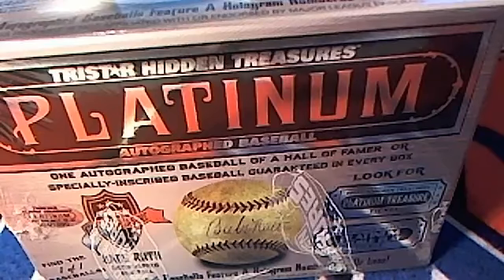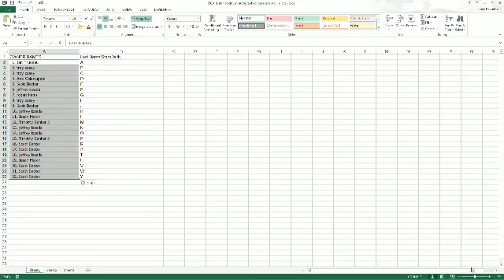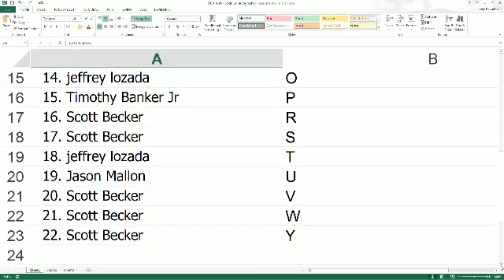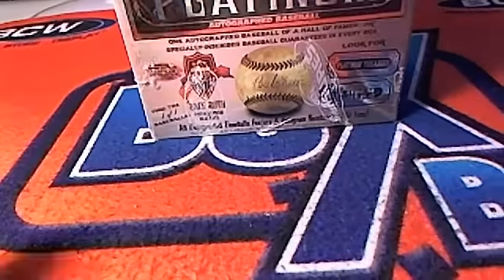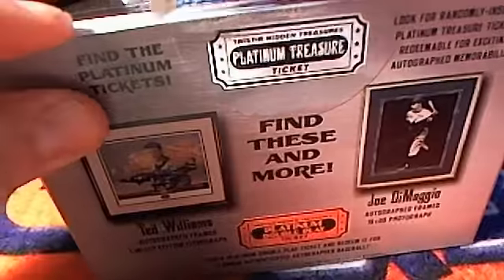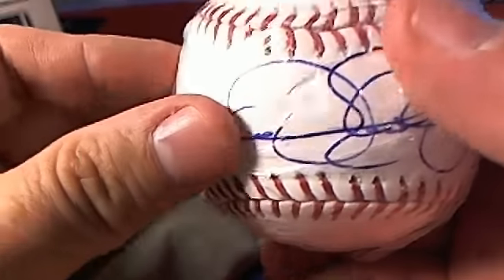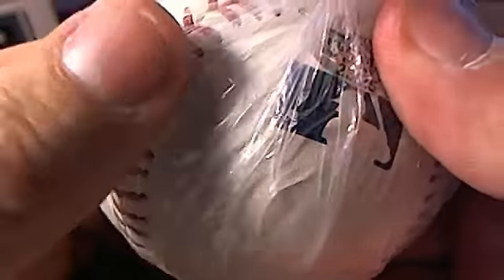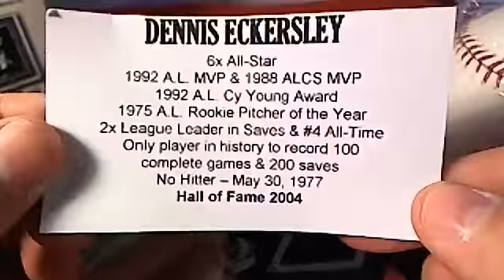2014 Tristar Platinum Autographed Baseballs box 36